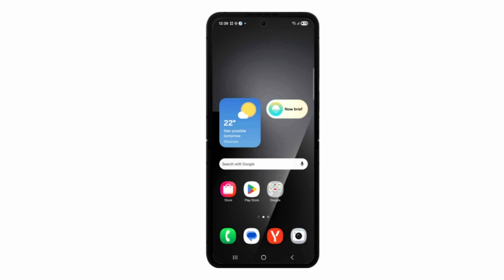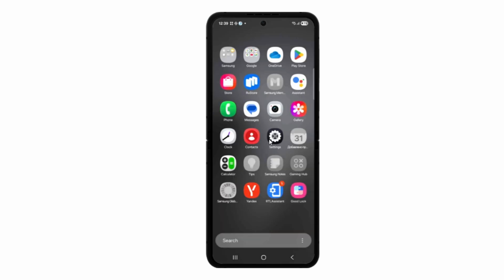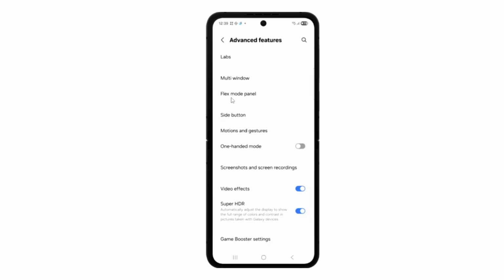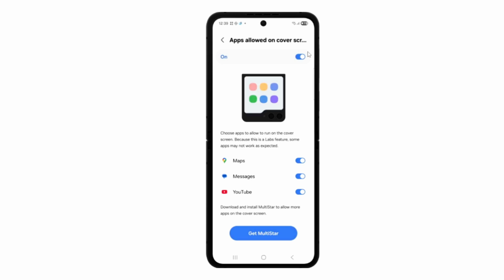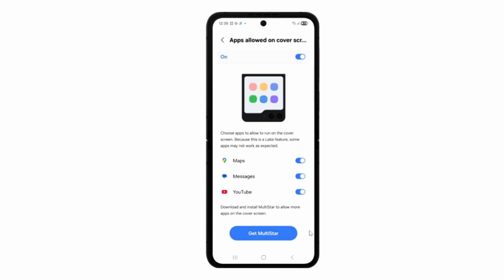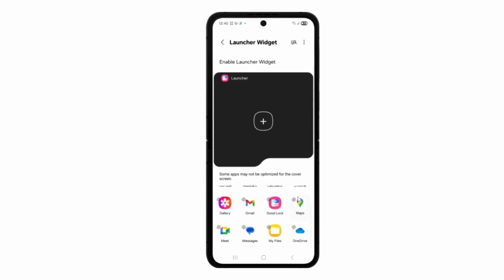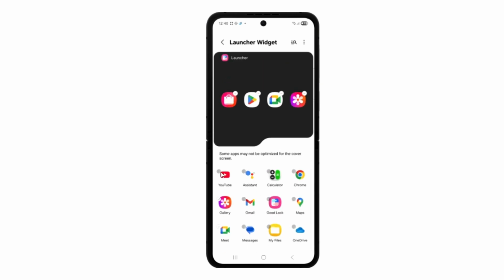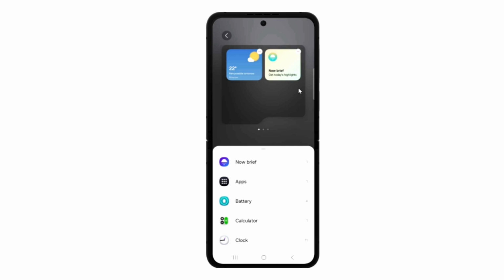How To Use All Apps On Cover Screen in Samsung Z Flip 7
Learn how to use any app on cover screen in Samsung z flip 7. Are you finding the way to enable all apps in cover screen using multi star here is the step by step tutorial.